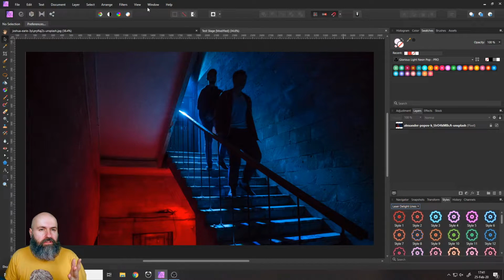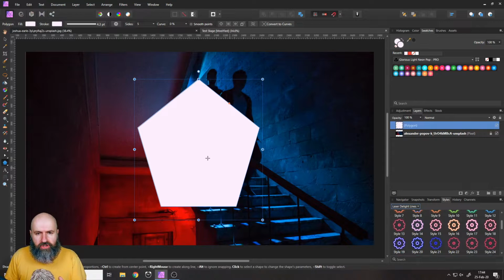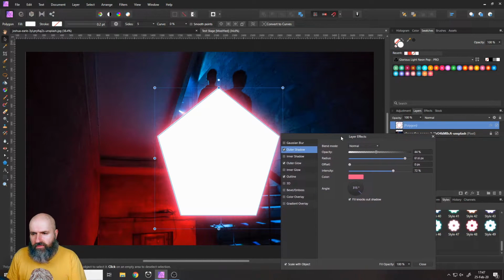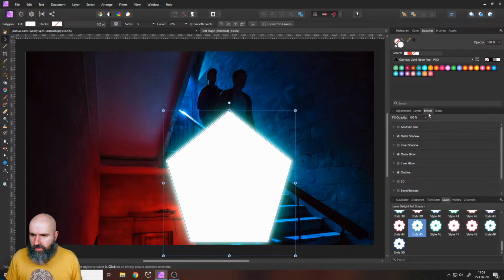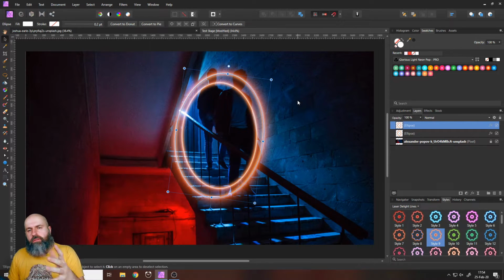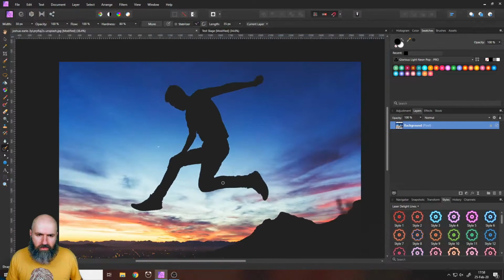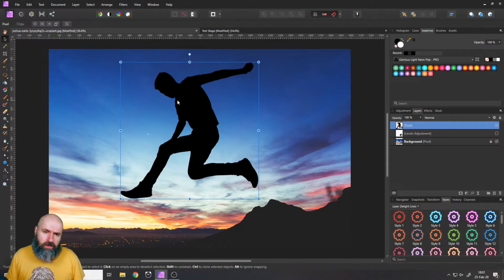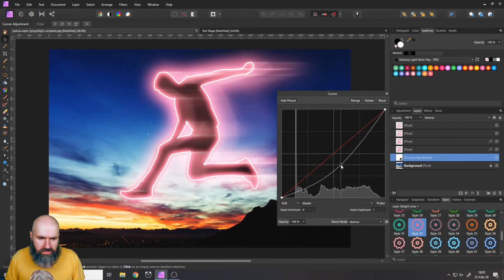Laser Delight Online Course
- Write hot intro
- Write List of things covered in this video
- longer Videos write time code in Sticky comment

About Olivio Sarikas:
Mag. Olivio Sarikas is a professional Designer from Vienna Austria. He has been a passionate Artist for over 26 Years, starting at the age of 16 with his creative education. He studied at the University for fine Arts in Vienna and Munich and holds a Masters Degree in Fine Arts. He works as a self-employed Web & Print Designer. Occasionally he also gives Lectures on Marketing and Community Building at the local University.
Hi Channel focuses around tutorials for Affinity Photo, Affinity Designer, Affinity Publisher and occasionally other Software tools like Krita, Corel Software, the NIK Collection and more.
Olivio is famous for his "Secret Sauce", always trying to introduces some Pro Tricks into his tutorials and give a bit more background information. Also his "Creative Chats" are part of this channel, where he gives insights into the creative life and talks about how to improve your creative flow and realize your creative dreams to share them with the world.